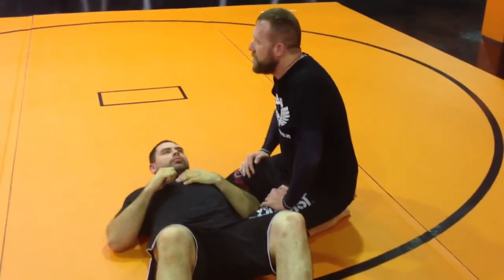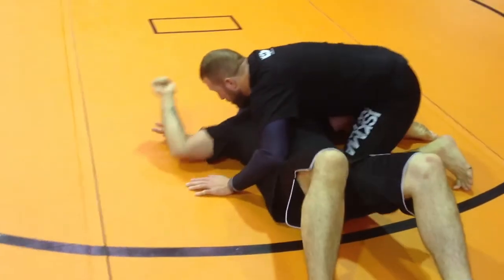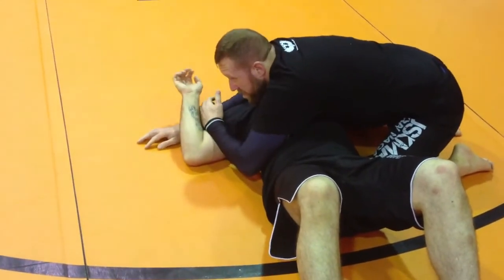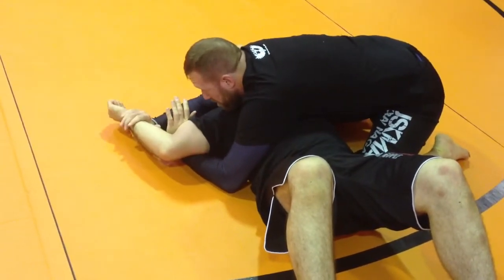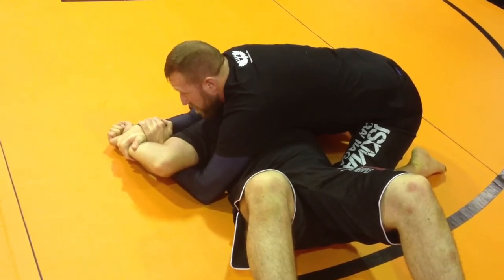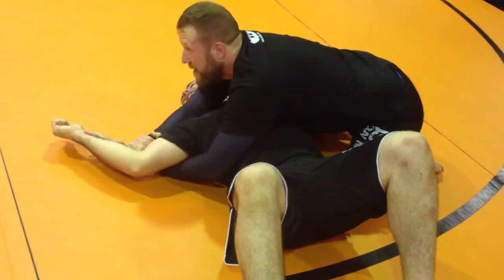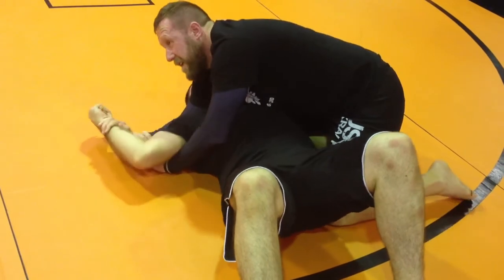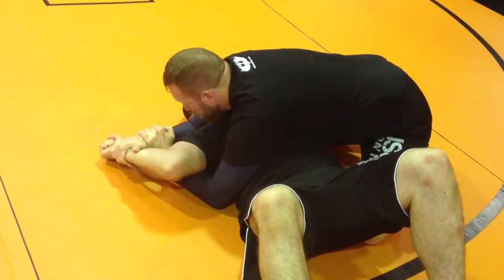Kam. Arm bar. Ameri